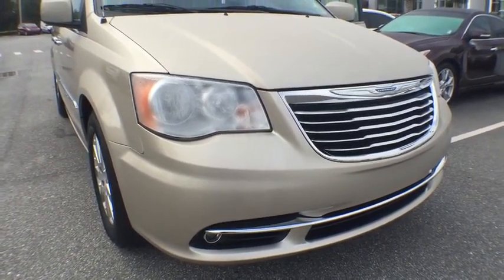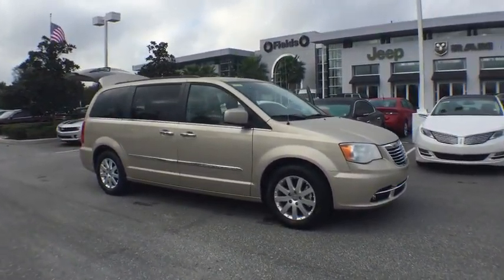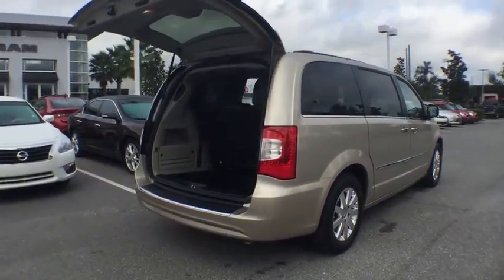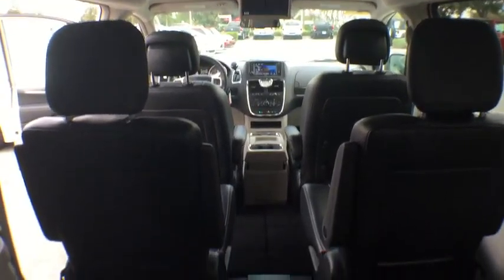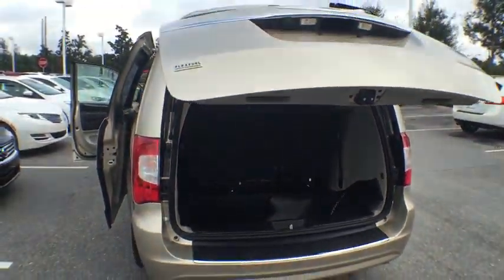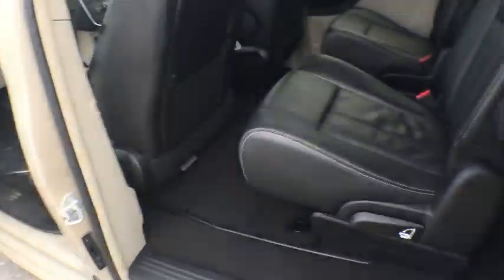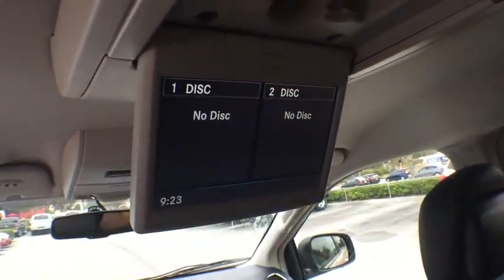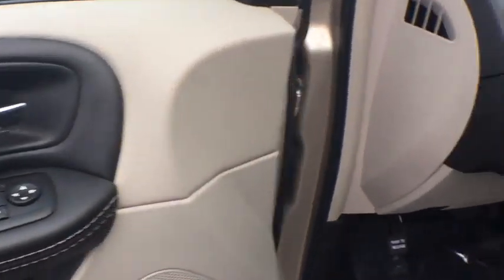2015 Chrysler Town & Country Orlando, Deltona, Sanford, Oviedo, Winter Park, FL C1229P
2015 Chrysler Town & Country
2015 Chrysler Town & Country Touring - Stock#: C1229P - VIN#: 2C4RC1BG2FR710370

Chrysler Certified Preowned/ Low Miles on this 1-Owner Clean Carfax** V6 Engine** Leather Cabin** Alloy Wheels **Rear Entertainment** Touchscreen Satellite Stereo** CD **Hard Drive** Bluetooth **Rear Usb Charging Ports** HDMI Input **Roof Rack** 2nd Row Stow n Go Seats** 3rd Row Seating** Full Power Accessories **Heated Mirrors** Power Tailgate **Automatic Headlights **Foglights** Power Front Seats** Dual Power Sliding Doors **Auto-Dimming Rearview Mirror **Conversation Mirror **Tilt Telescopic Leather Steering Wheel w/ Audio Controls** Tri-Zone Climate Control **Cruise Control **115 Volt AC Power Outlet **Keyless Entry **17 City/ 25 Hwy ** you for choosing Fields Auto Group...as part of our unique level of service, all of our customers enjoy automatic enrollment in our Fields Matters Loyalty Program. This program offers you and your vehicle a wide array of exclusive amenities such as; Complimentary Car Washes, 10% off Accessories and Clothing, Internet Work Stations, Fields Gourmet Coffee Bar and Ice Cream, Free Service Loaners with Scheduled Appointments, Local Shuttle, Free Wi-Fi and much more. Please call or visit us for complete Fields Matters details!